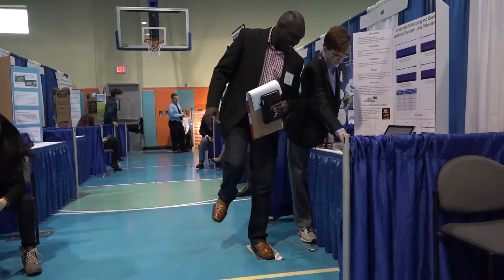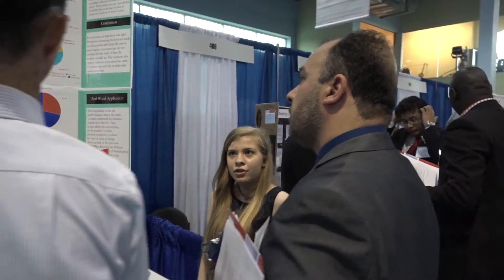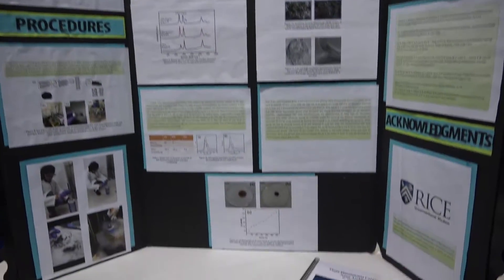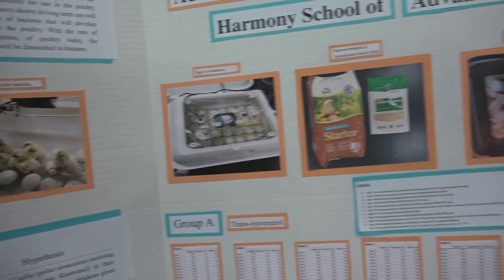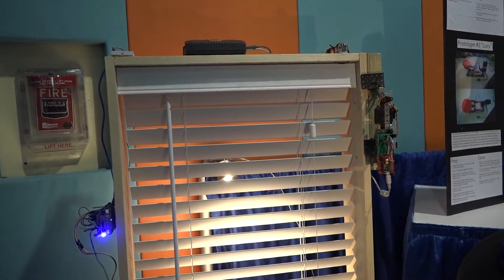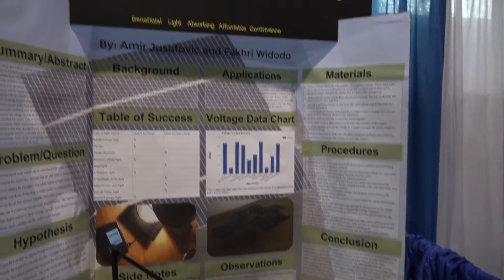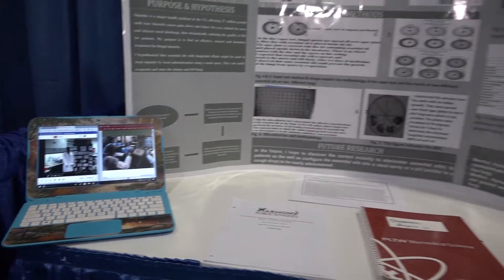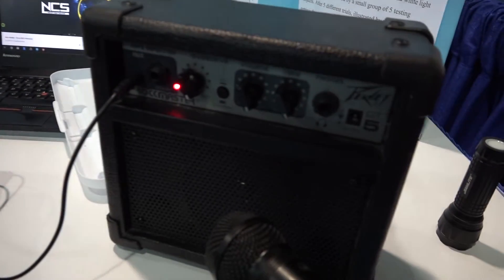Harmony Science Engineering Fair 2017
Harmony Public Schools are high performing K-12 public charter schools in Texas that focus on science, technology, engineering, and math to provide opportunities for underserved communities